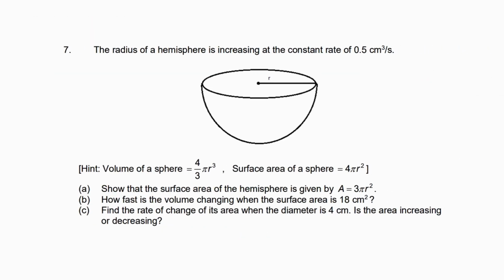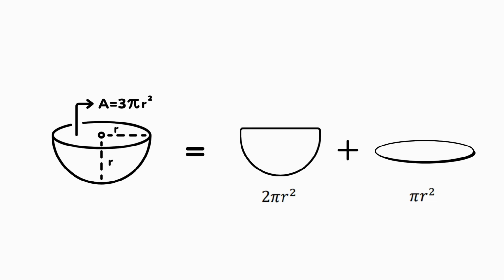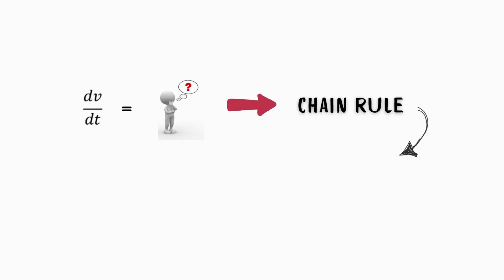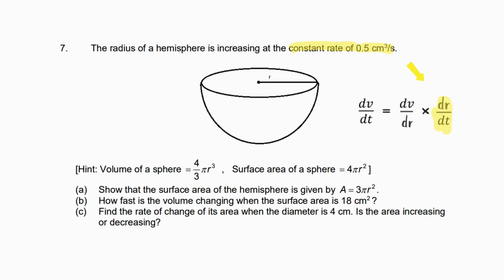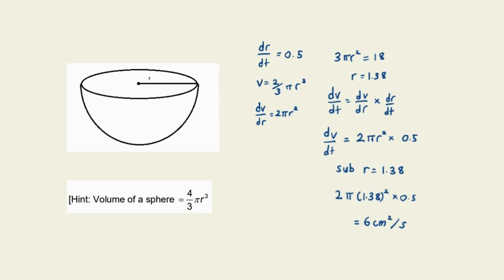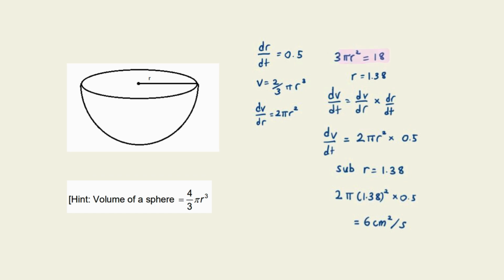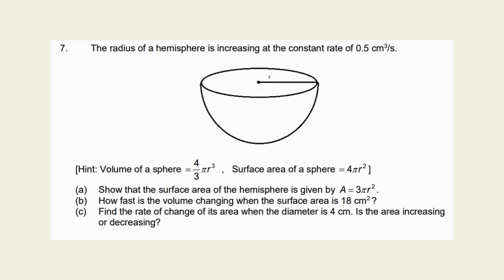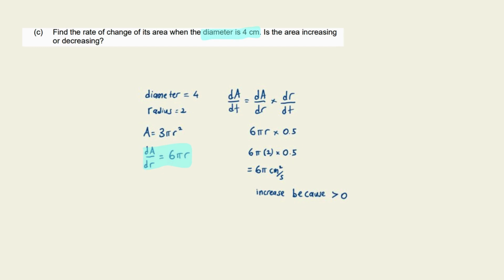MAT183 VIDEO PRESENTATION (DIFFERENTIATION) (CEEC1101A)